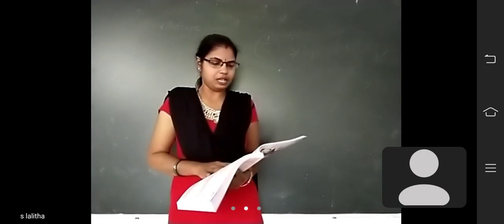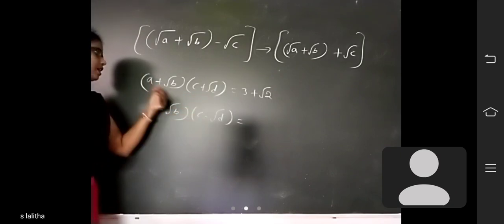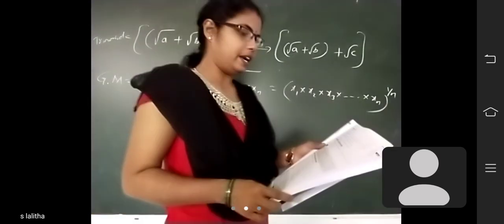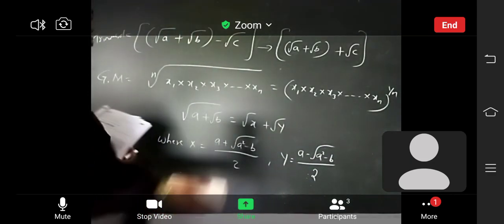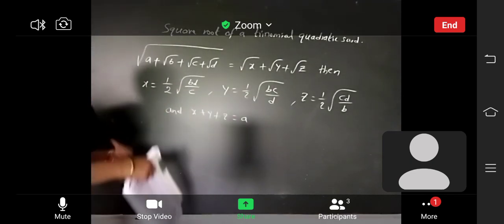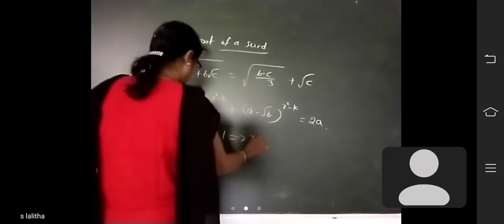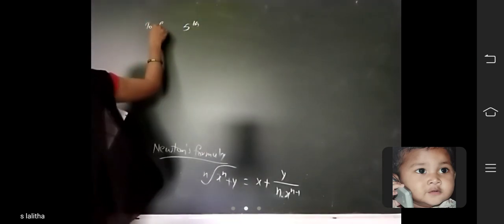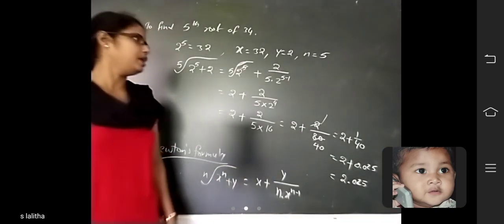Class-9 maths (IIT) 26-8-21